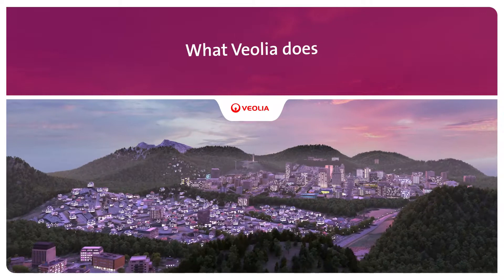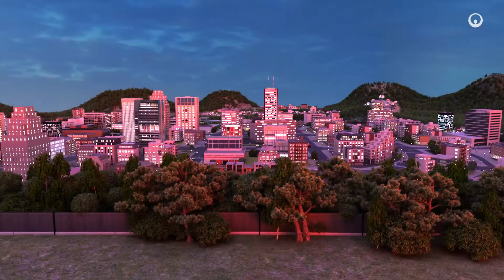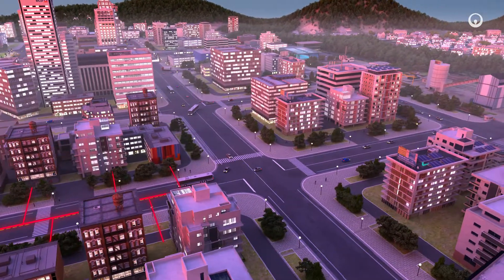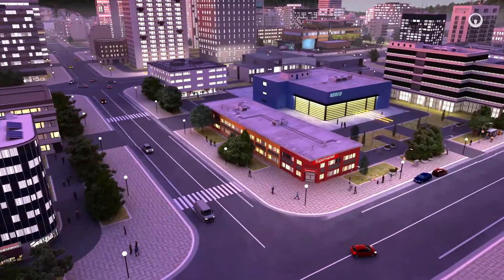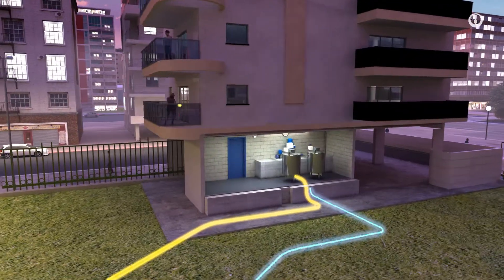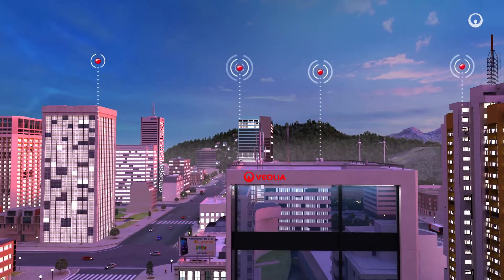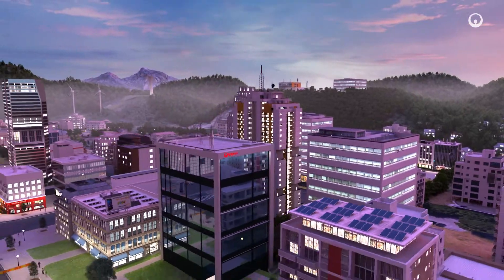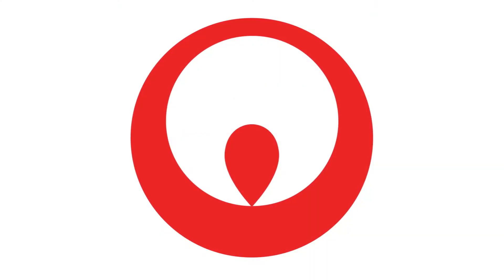Local loops of energy | Veolia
Local low-carbon energy,  efficiency and resilience, local energy loops explained in 3’20’’.

2020 - Veolia communication department
Script & Production: Benoit de La Rochefordière